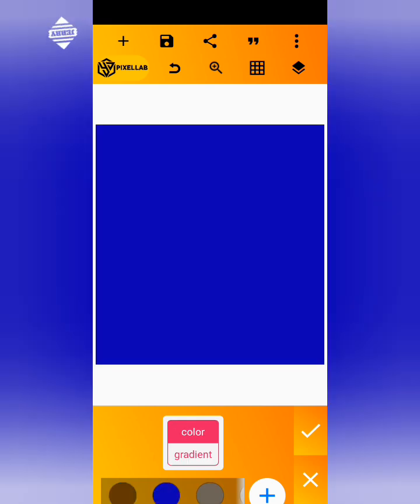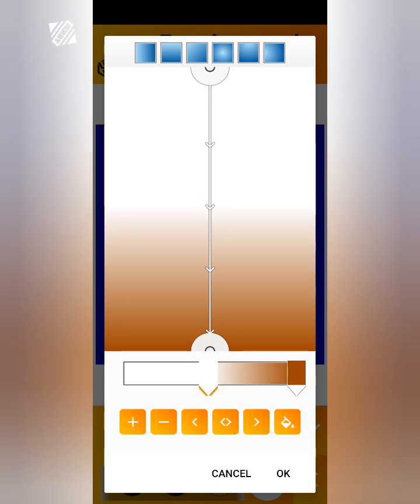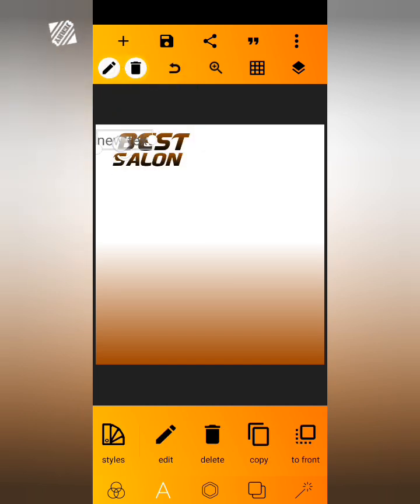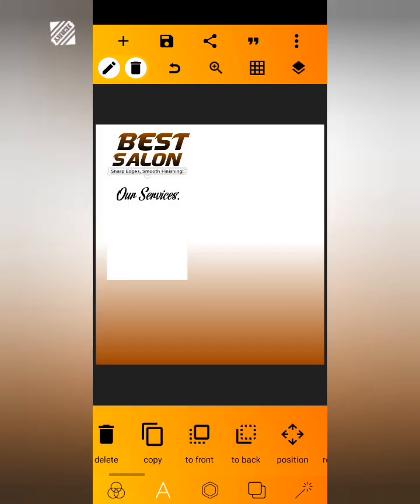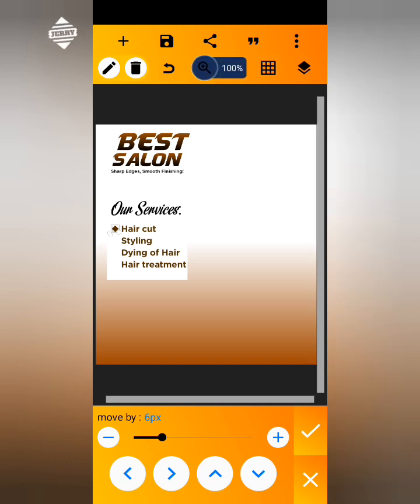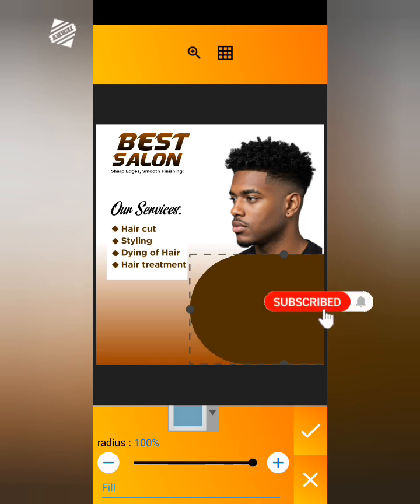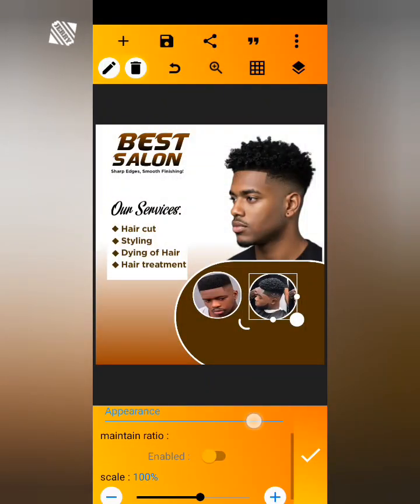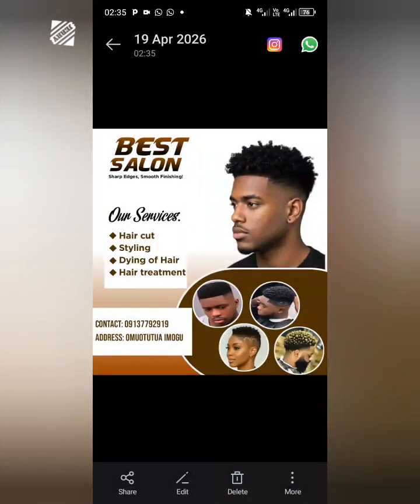HOW TO CREATE A BUSINESS FLYER FOR A BARBING SALON WITH PHONE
Want to create a clean, eye-catching flyer for your barbing salon using just your phone? In this video, I’ll show you how to design a professional business flyer with PixelLab — no laptop needed.

 WHAT YOU’LL LEARN:
0:00 Intro – What we’re designing
0:21 Changing the colour of background
4:07 Importing Texts and editing them
8:13 Adding shapes and editing them
14:45 Adding pictures from gallery
20:46 Saving and exporting our work to a Jpg file or PNG file
13:44 Importing circle shape and editing it
19:00 Adjusting, aligning and exporting all your work
20:02 Conclusion

Tools used: pixellab app (free on Android)

Perfect for barbers in Nigeria who want to advertise on WhatsApp Status, Instagram, and for printed posters.